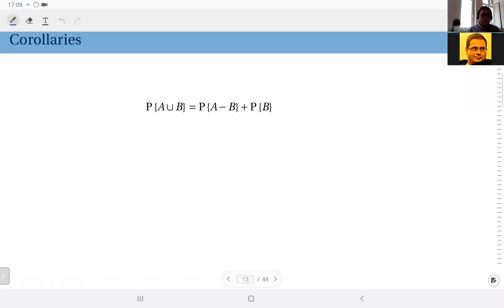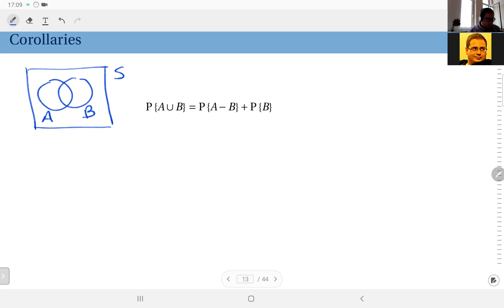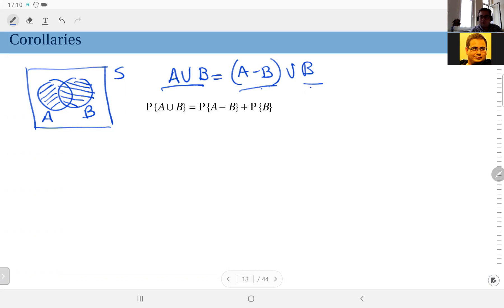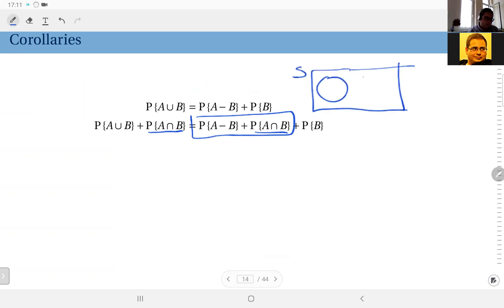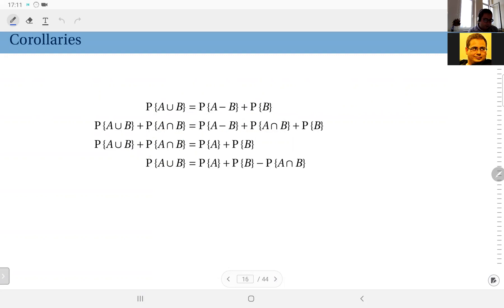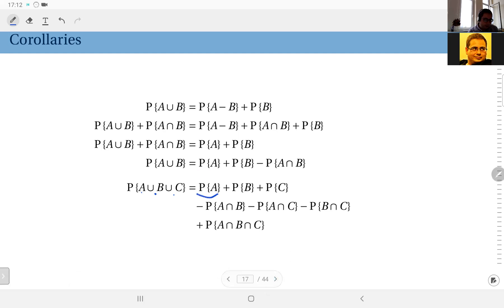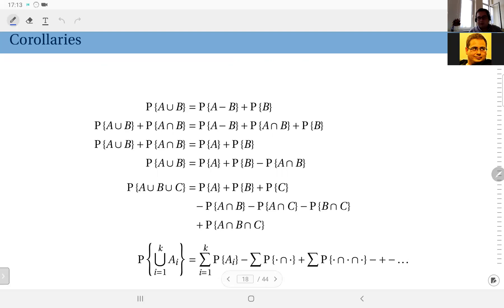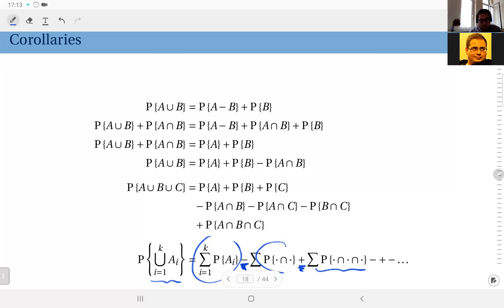02.03 Corollaries to Kolmogorov's Axioms, continued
Corollaries to Kolmogorov's axioms